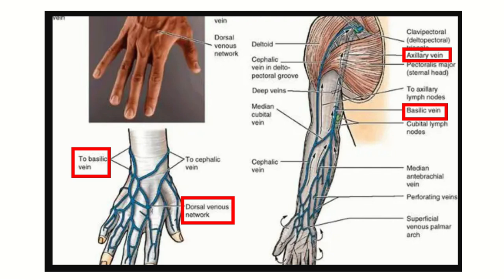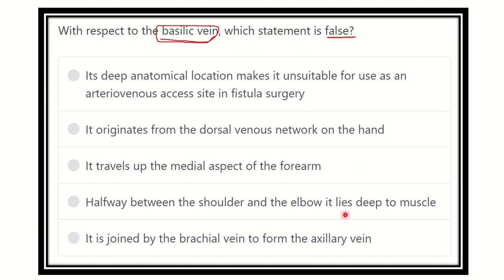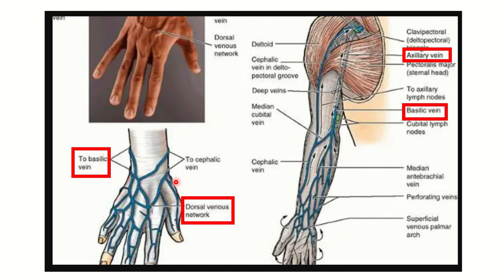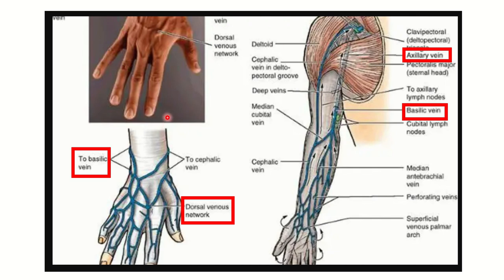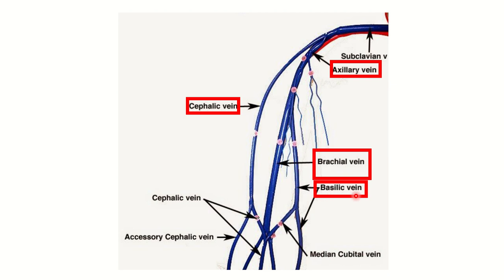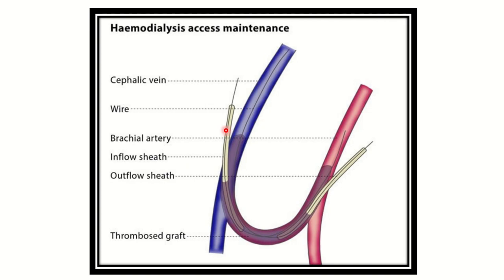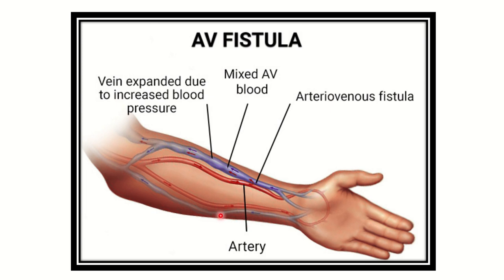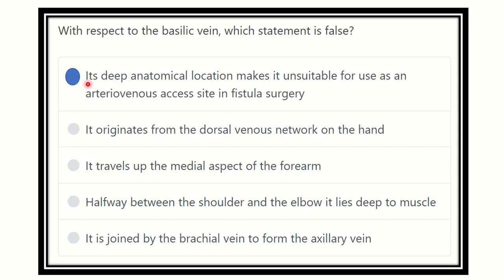Basilic vein MRCS question solve (CRACK MRCS)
it includes
1. eMRCS videos
2. Fawzia sheet solved
3. Recalls and mores